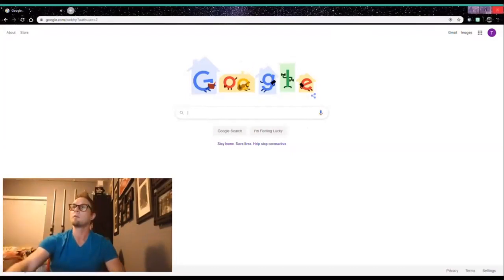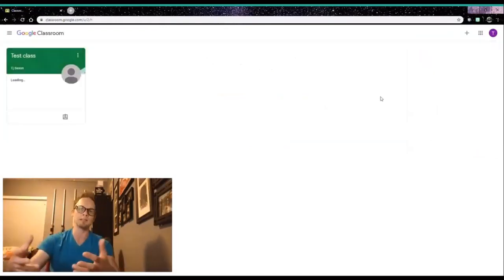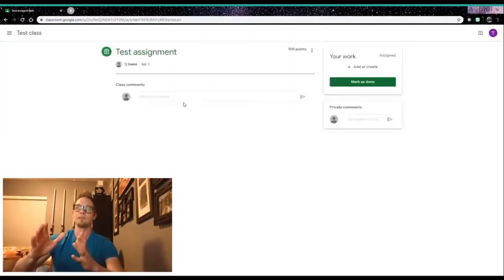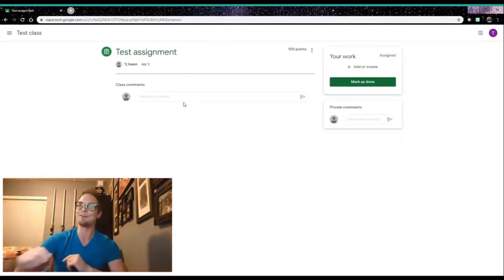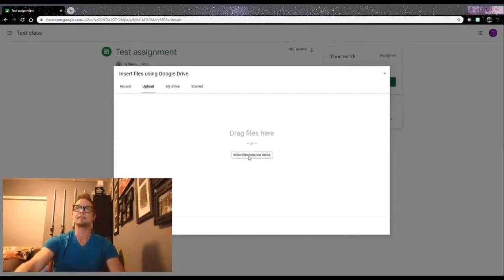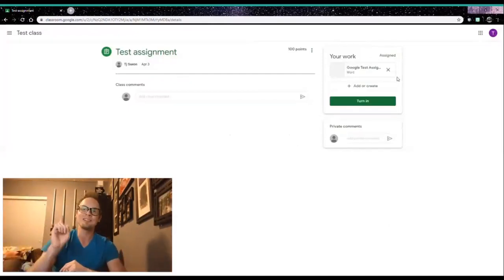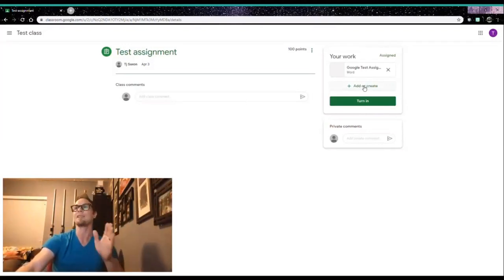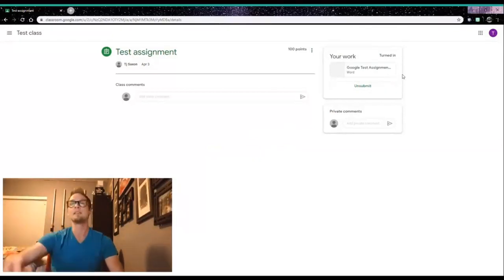How to turn in assignments to Google Classroom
Mr. Saxon made an awesome step by step video walking us through how to turn in assignments on Google Classroom. What an Awesome Gould Gator! Thanks Mr. Saxon!